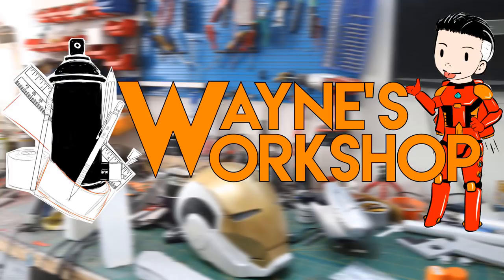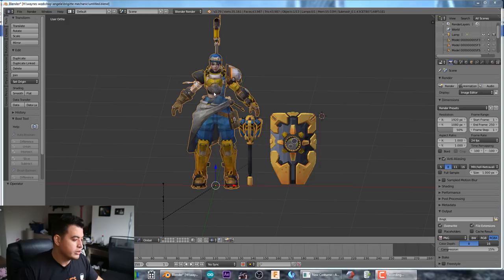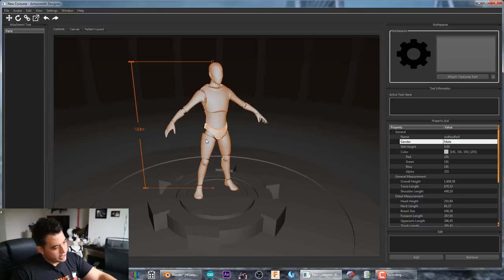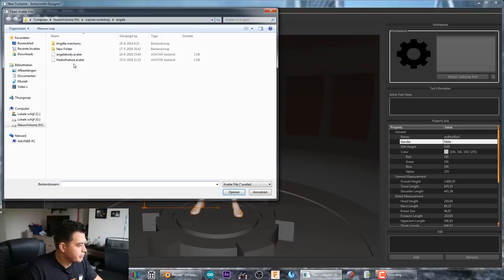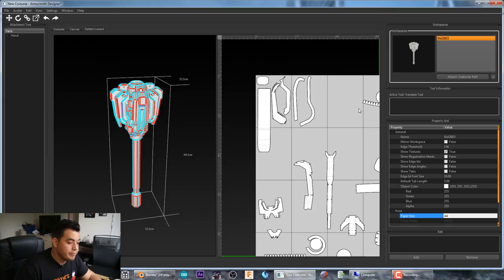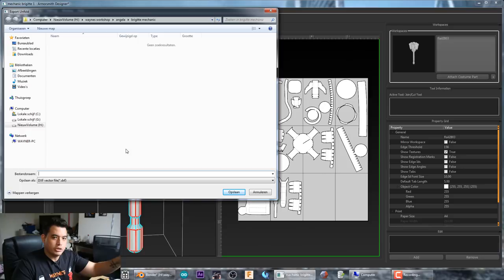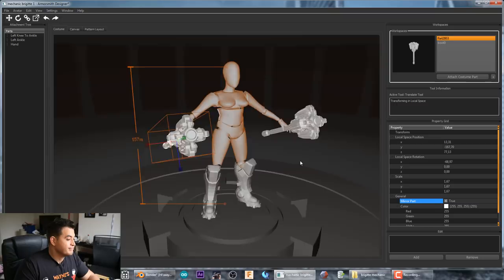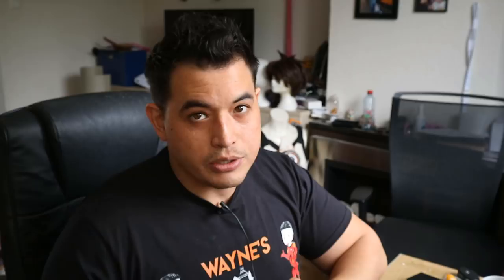How To Make Cosplay Armor: Episode 1 - Armorsmith software - TUTORIAL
Welcome to the first episode of "How to make cosplay armor."
a new series format we are trying out in where we show you from start to finish how we make our cosplay armors.

Now we need subject matter ofcourse so it will be the Mechanic Brigitte skin from Overwatch.
all these techniques can ofcourse be applied to your own project, we just show you how to do it on this one, and you do that on yours.

Enjoy :D